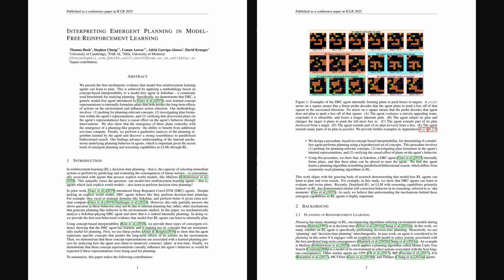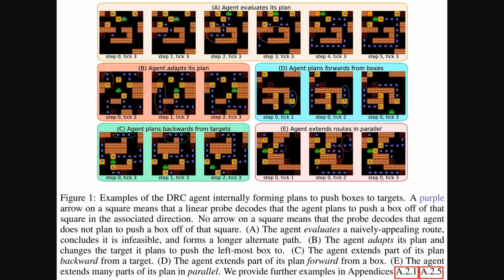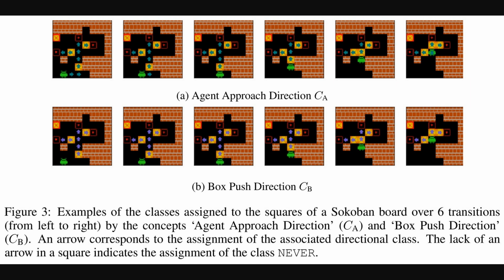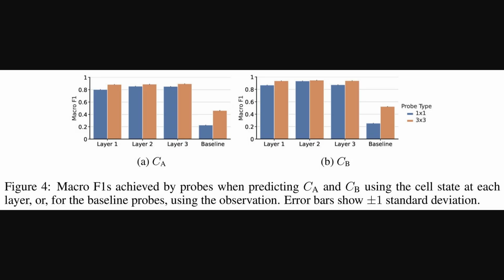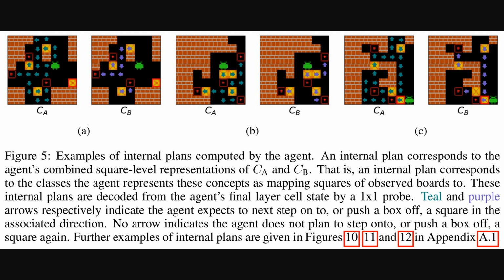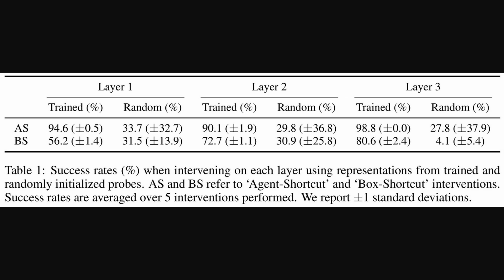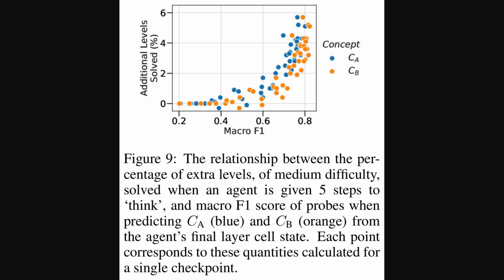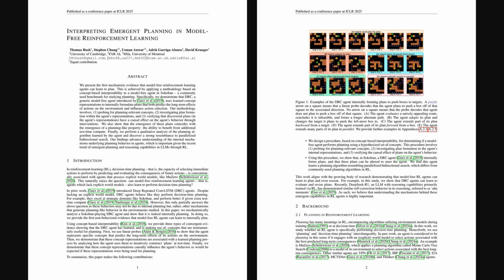Model-Free AI's Hidden Plans?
In this AI Research Roundup episode, Alex discusses the paper:
'Interpreting Emergent Planning in Model-Free Reinforcement Learning'
This research investigates if model-free RL agents can learn internal planning without explicit world models. Using interpretability techniques on a Sokoban-playing agent, the authors found evidence of concepts representing future moves and their effects, suggesting emergent planning capabilities.

Authors: Thomas Bush, Stephen Chung, Usman Anwar, Adrià Garriga-Alonso, David Krueger